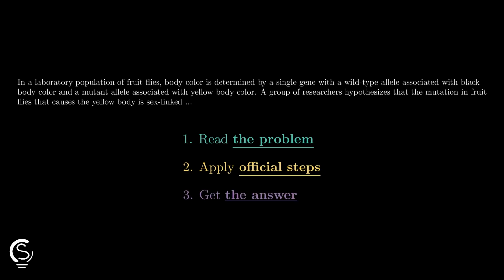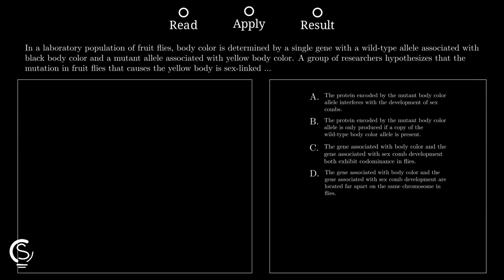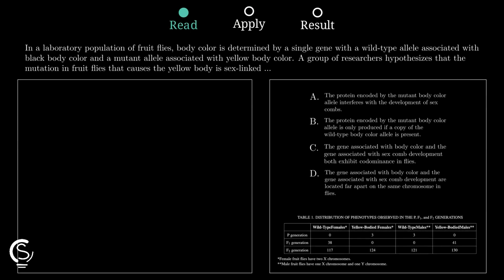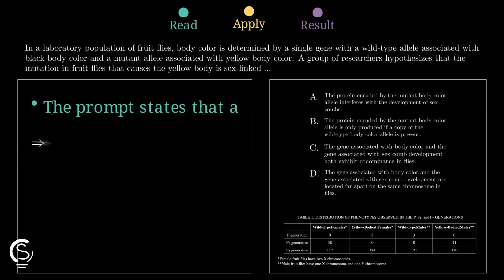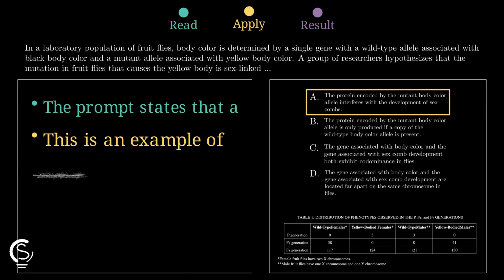2023 AP Bio Question 30 - Pleiotropy and Gene Expression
Detailed step-by-step solution for the 2023 AP Biology Question 30 focusing on Pleiotropy and Gene Expression. In a laboratory population of fruit flies, body color is determined by a single gene with a wild-type allele associated with black body color and a mutant allele associated with yellow body color. A group of researchers hypothesizes that the mutation in fruit flies that causes the yellow body is sex-linked. They also hypothesize that this mutation results in a change in the structure of the sex combs, bristle-like structures on the front legs of male flies that facilitate mating. This problem explores how a single mutation can influence multiple phenotypic traits, such as body color and sex comb structure. Want more AP practice?